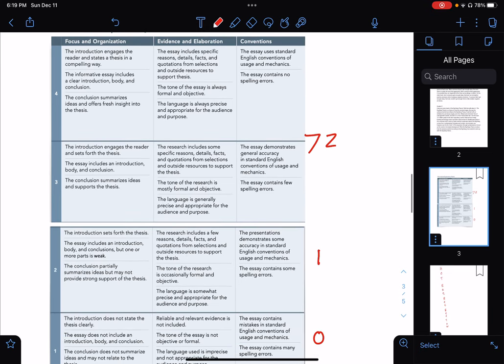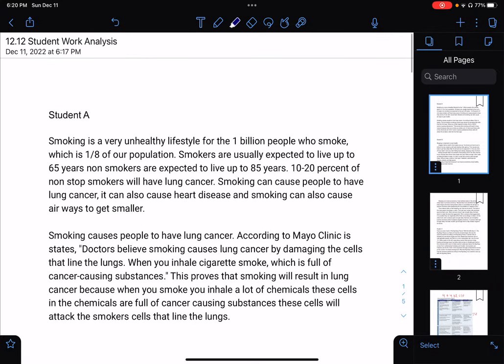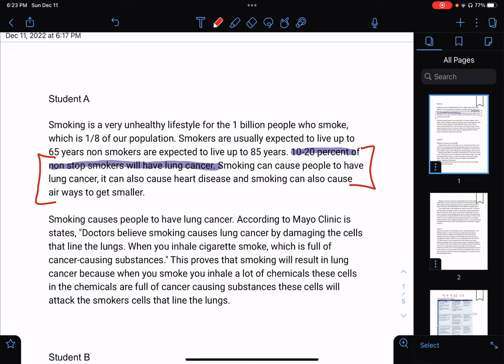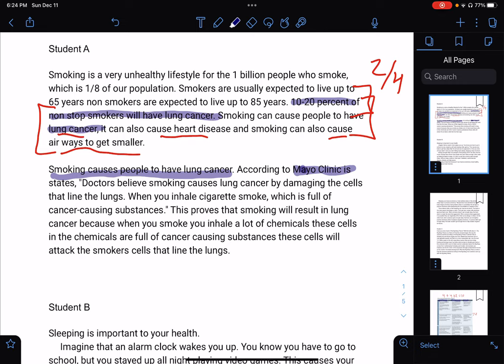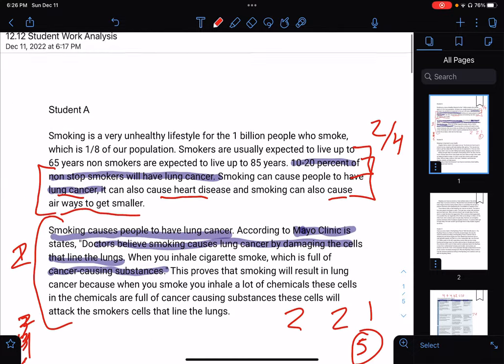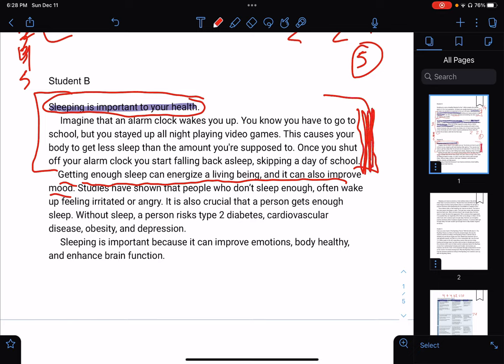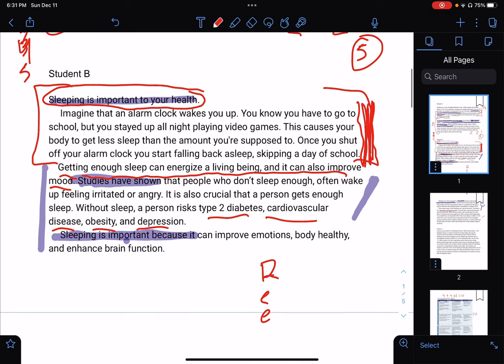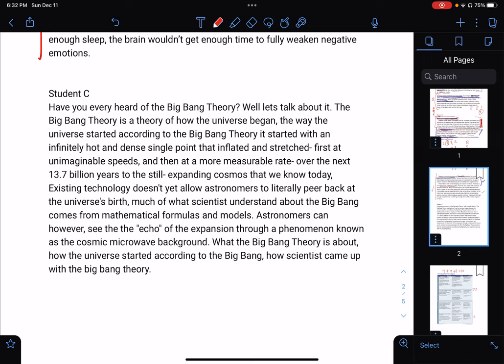12.12 Essay Review